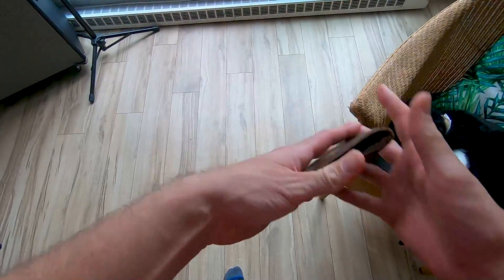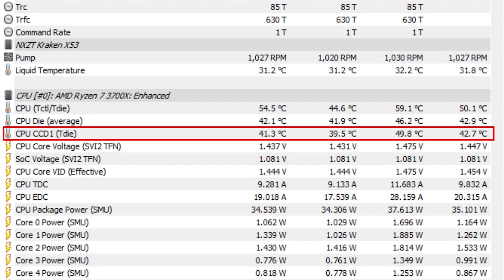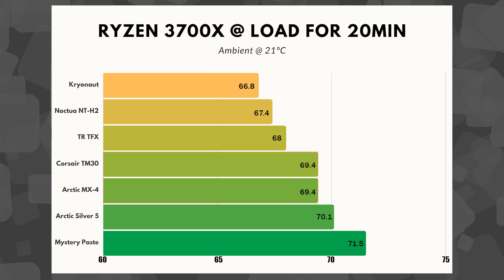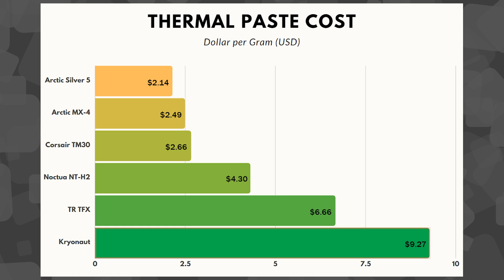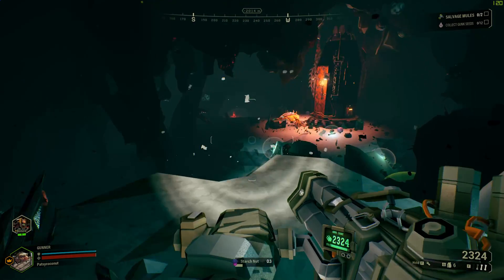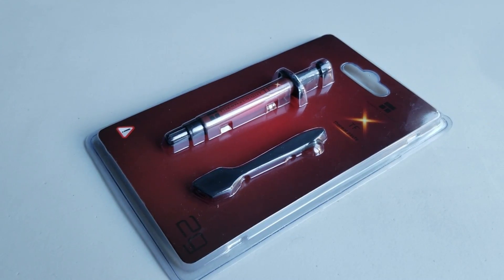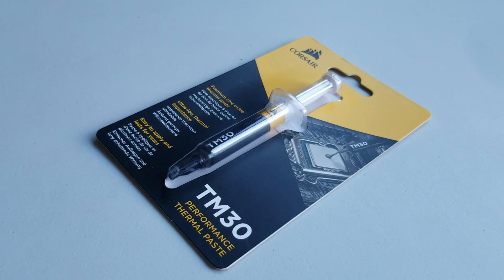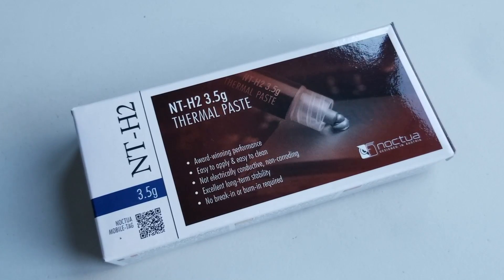Best Thermal Paste | Is It Even Worth it?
What is the best thermal paste in 2020 and is it even worth using? Today I tested a series of compounds including Corsair TM30, Arctic silver 5, Thermalright TFX, Arctic MX-4, Noctua NT-H2, Thermal Grizzly Kryonaut and a mysterious paste I found in a box.

My top pick, Noctua NT-H2

0:00 The Compounds
0:29 Methodology
1:36 The Results
2:40 Price Per Gram
3:52 Does it even matter?
4:50 Peculiarities
7:50 Recommendation
9:06 House Keeping

Thanks :)